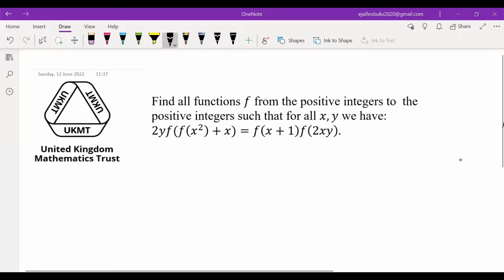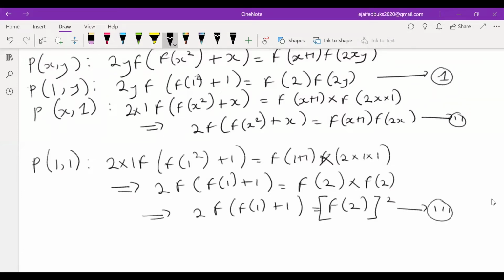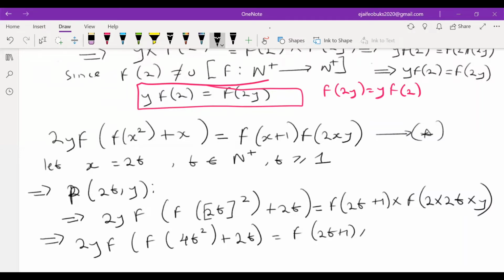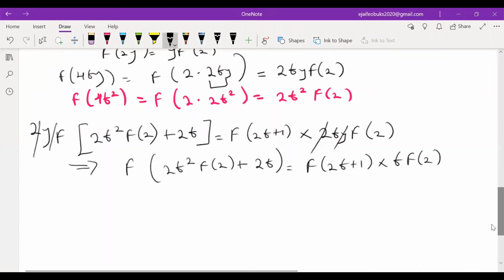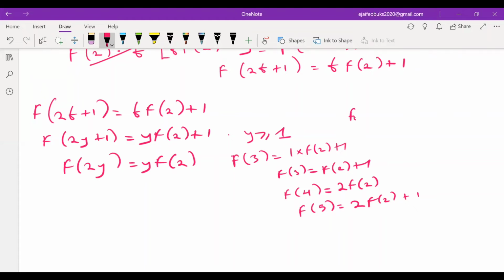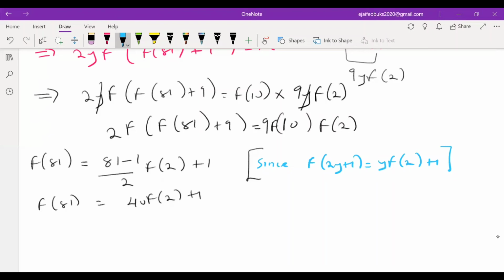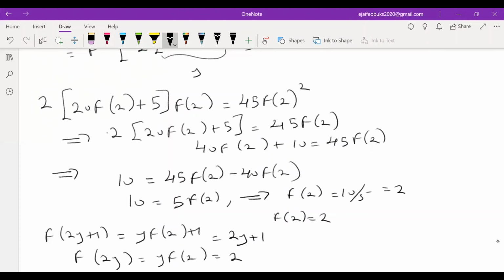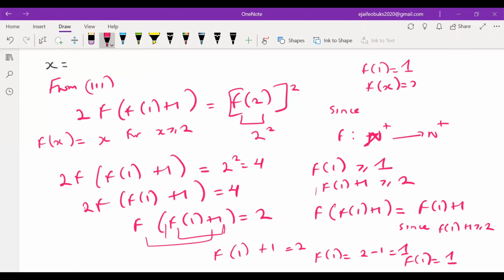British Mathematical Olympiad (BMO) 2022, round 2 , problem 2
This is the solution to Problem 2 of the 2nd round of the British Mathematical Olympiad (BMO) 2022 by one of our instructors, Ejaife Obukome, at Special Maths Academy.